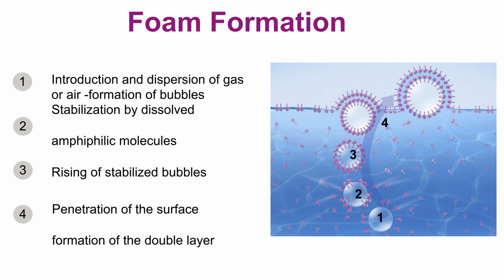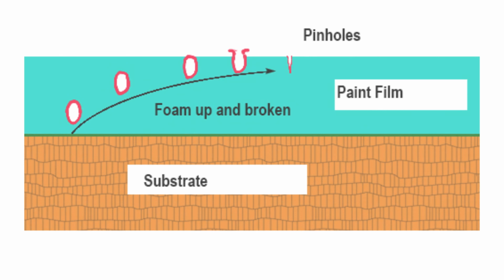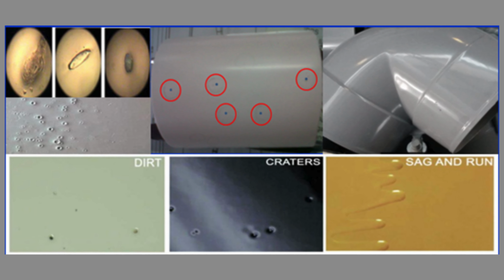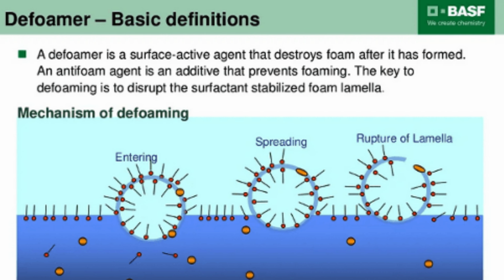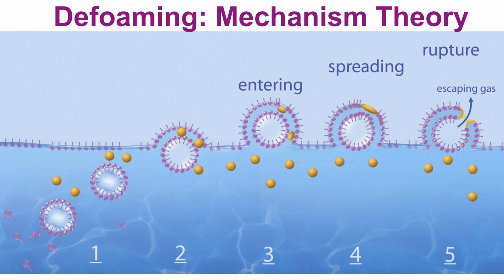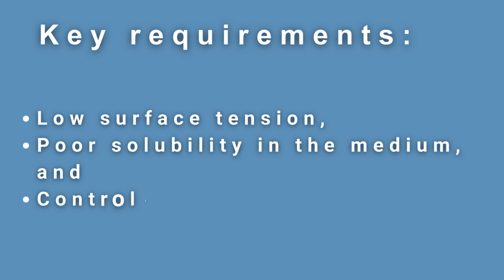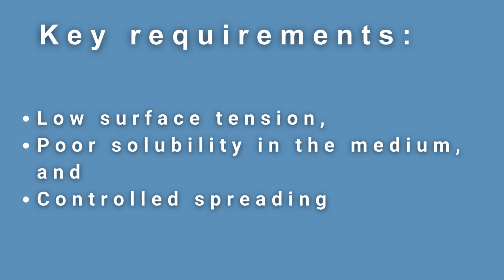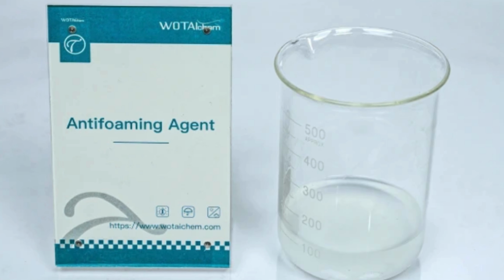Defoamer Additives and Defoaming Mechanism Theory | Anti-foaming Agents for Coatings and Adhesives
Defoamers are a critical but often overlooked additive in coatings and adhesives formulations. They control foam during manufacturing, application, and curing, which otherwise can lead to defects like pinholes, craters, poor leveling, and reduced adhesion.